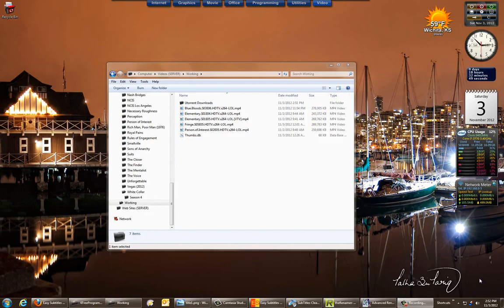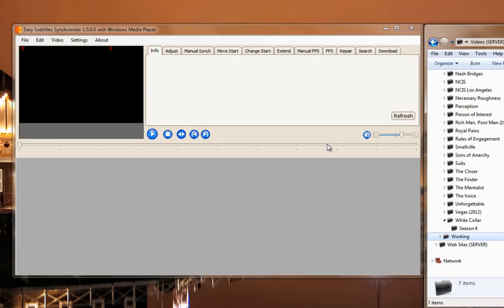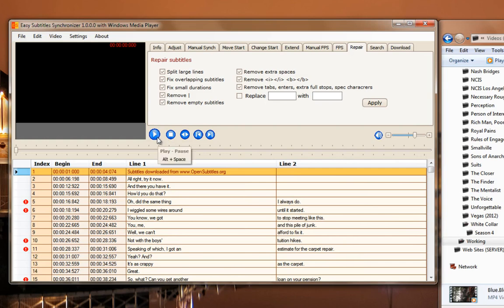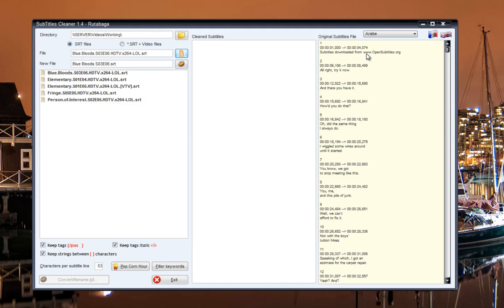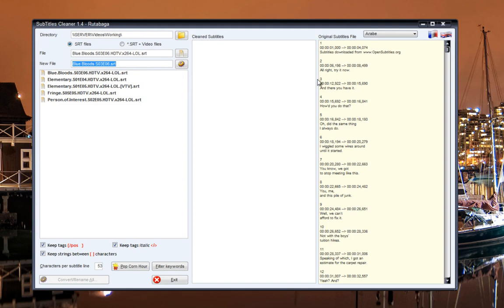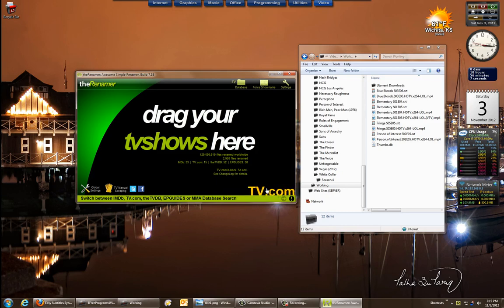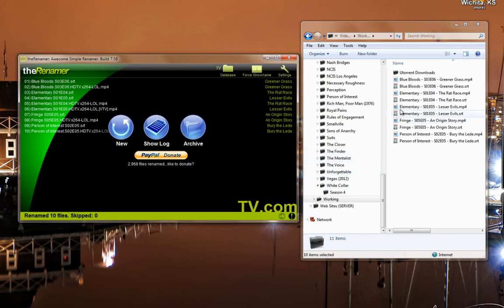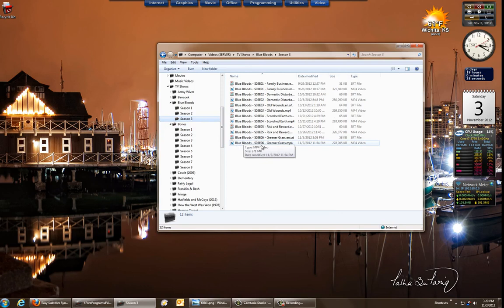4 Free Programs for Video and Subtitles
Four free programs to add and process video subtitles and auto rename video files.